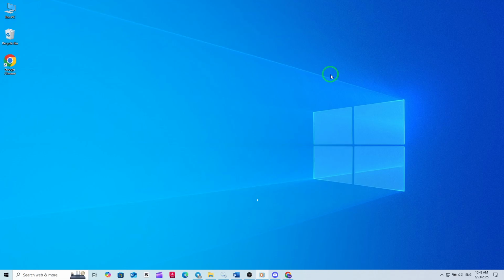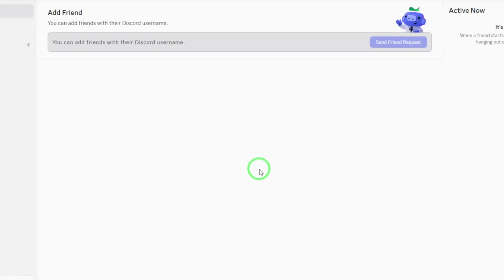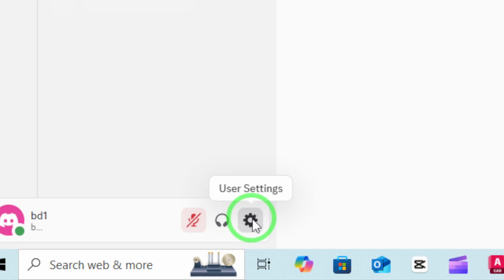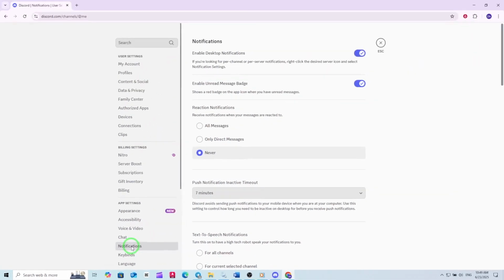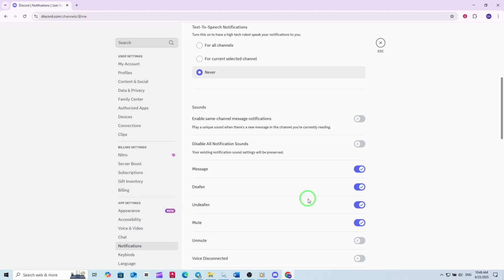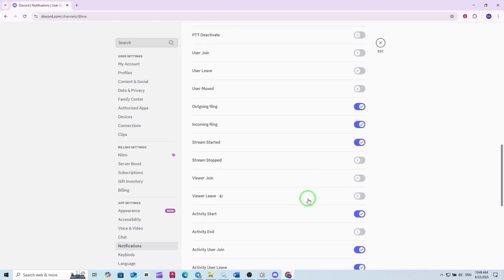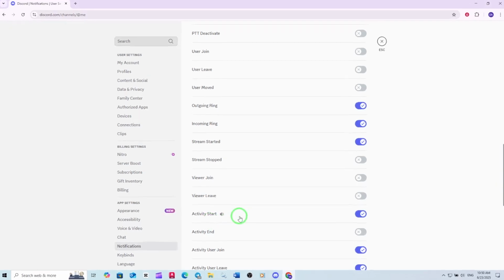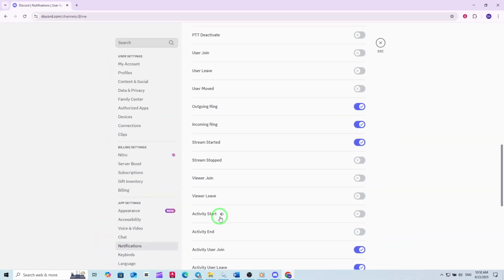How To Disable Notifications Sounds For Activity Start On Discord Web On PC (New Update)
Learn how to disable notification sounds for Activity Start on Discord Web with the latest update. Stop unwanted pings and enjoy a quieter experience while using Discord on your PC.

1. Open Discord from your browser

2. Click on the Gear icon, at the bottom left corner

3. Enter to Notifications

4. Under Sounds, disable Activity Start-
Timeline:
00:00 Start
00:12 How to do it
01:05 End